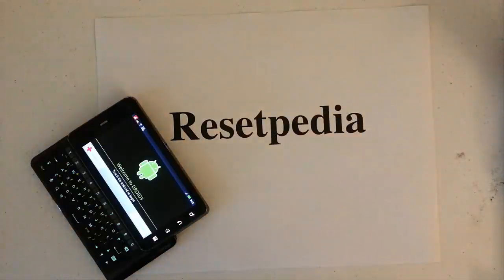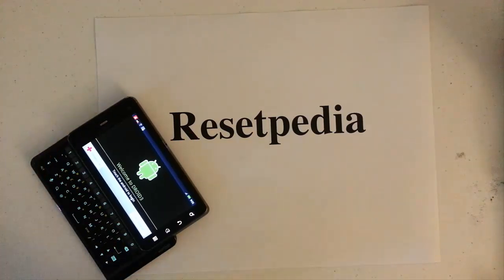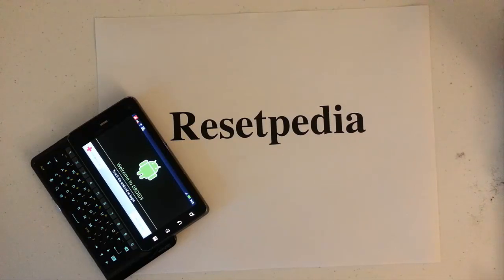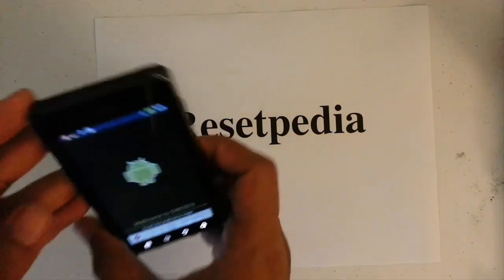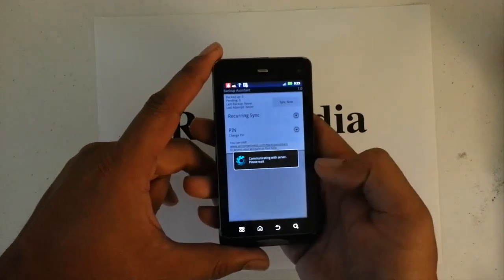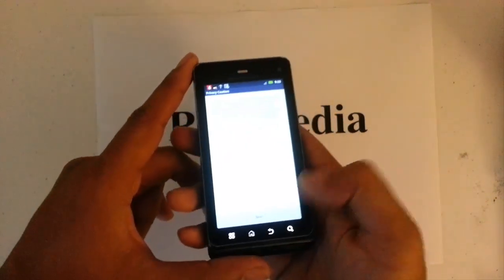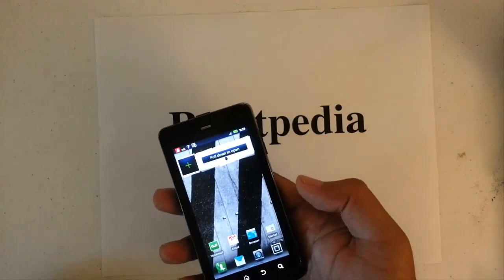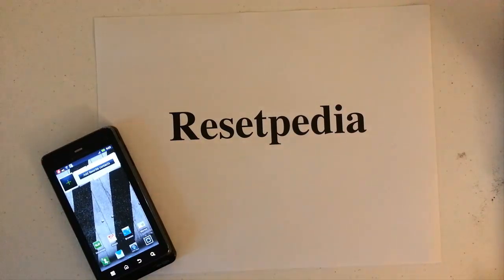How to bypass the activation screen on the Motorola Droid 3 Verizon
Motorola Droid 3 Verizon Activation Screen Bypass

Activation Screen Bypass Guide Instructions

1. Tap left corner
2.  Tap right corner
3.  Tap bottom right corner
4. Tap bottom left corner
5. Tap center android logo. Activation will attempt. You can press the home button.
6. Done. Your Motorola Droid 3 Verizon is now ready for use and the activation screen is bypass.

Note: You can also try tapping the four corner in a clockwise direction until screen is bypass.